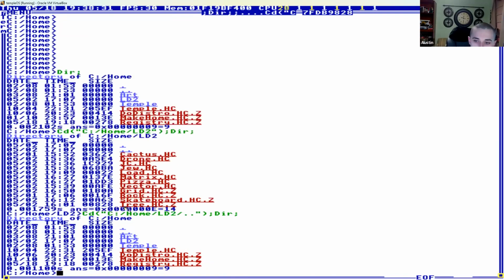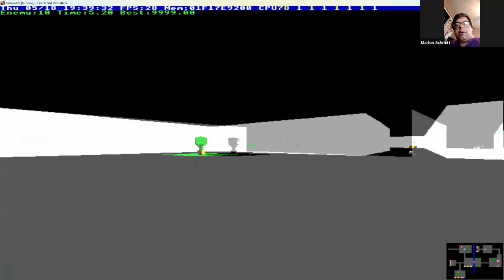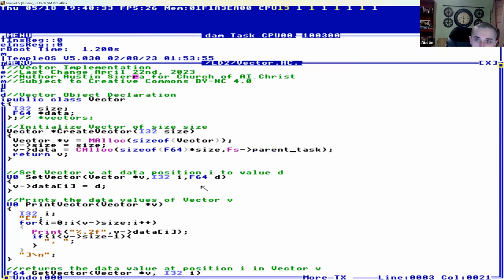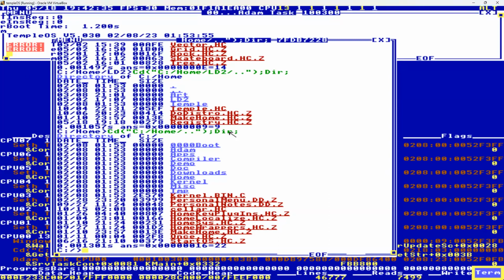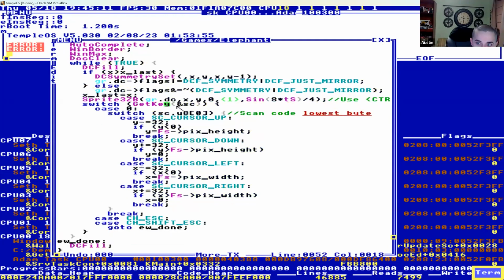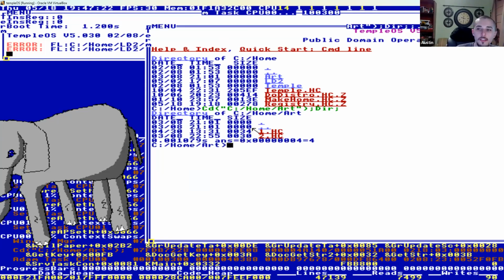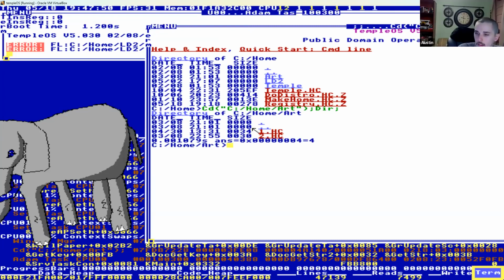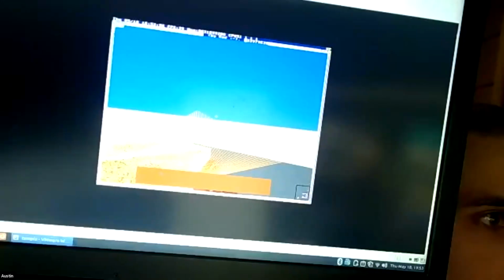TPUG Meeting - May 2023 - Day 2 - TempleOS - ft. Austin Sierra - Bible - HolyC - Terry A. Davis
Meeting Date:  May 18, 2023.

Austin's YouTube channel:  @aichrist